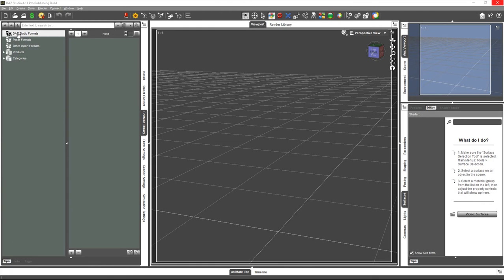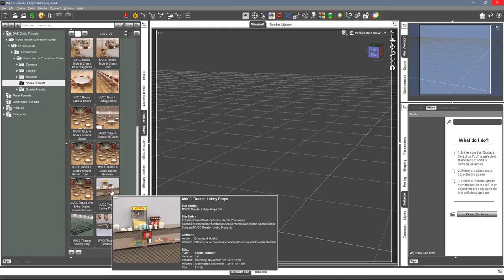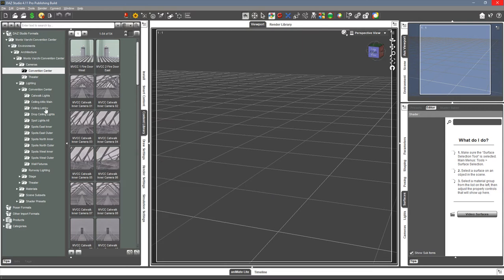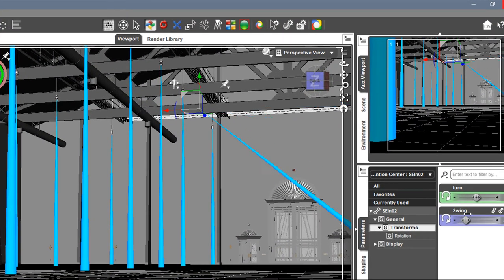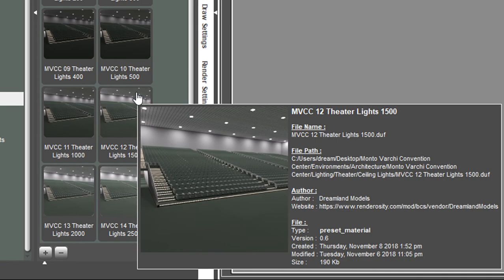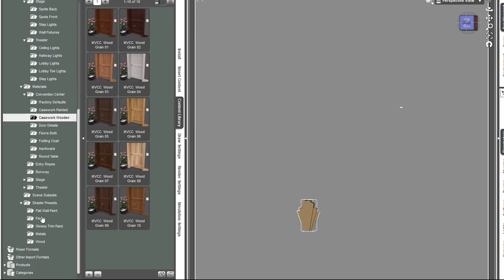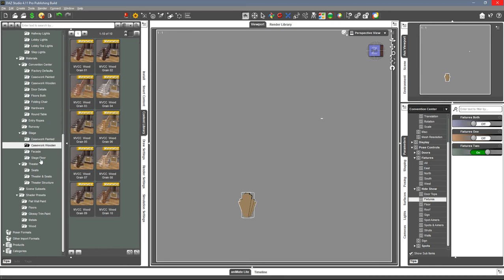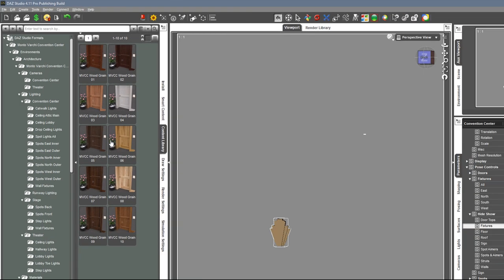Monto Marchi Convention Center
The product page images were not enough to show the scope of this product.